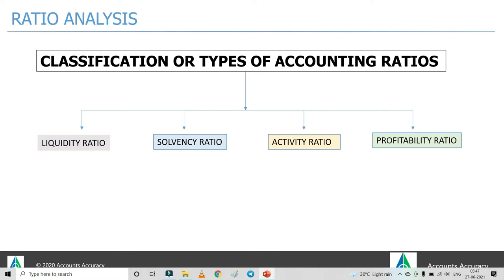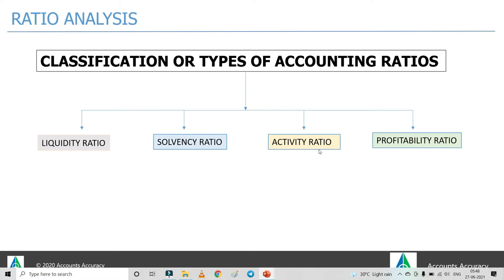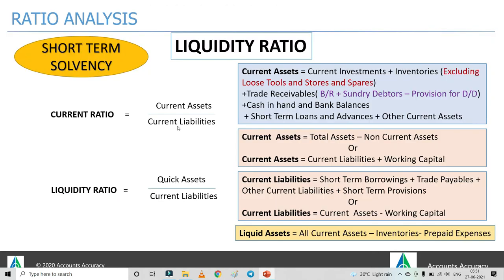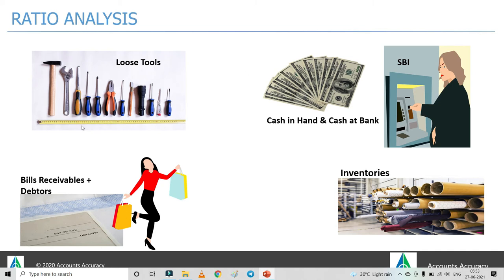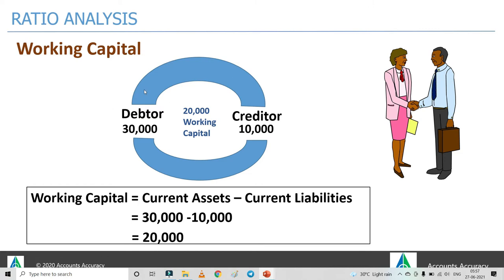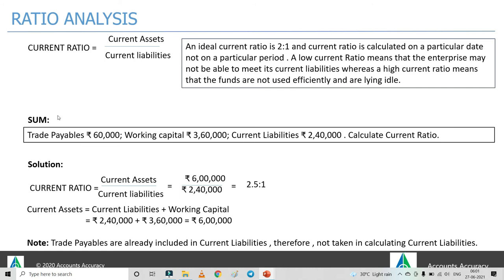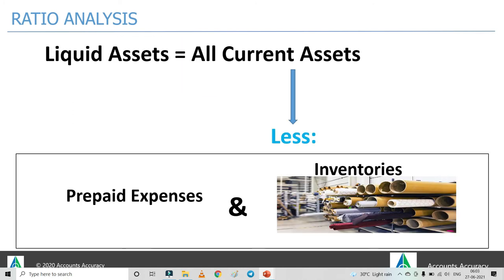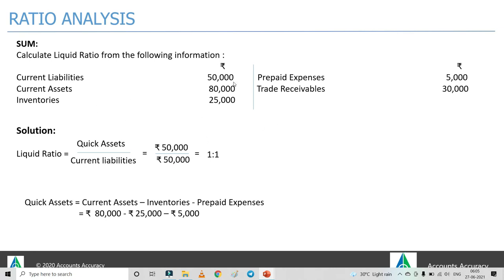Ratio Analysis (Part 2)